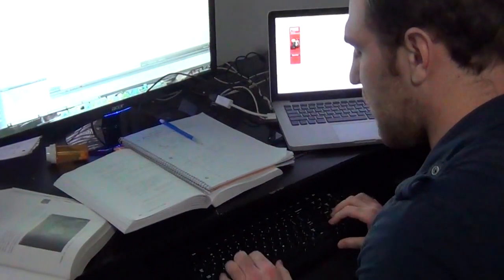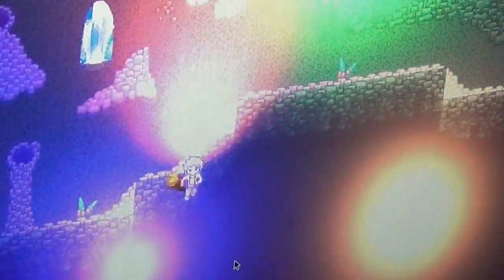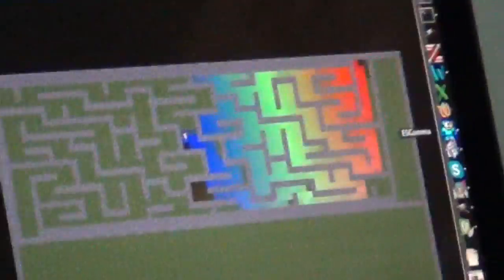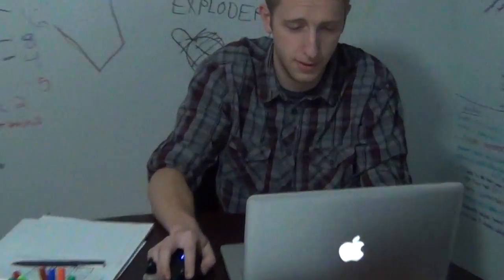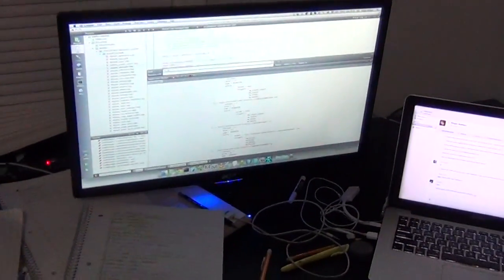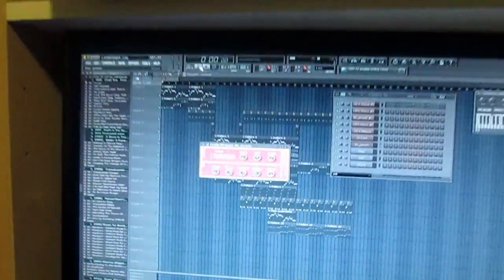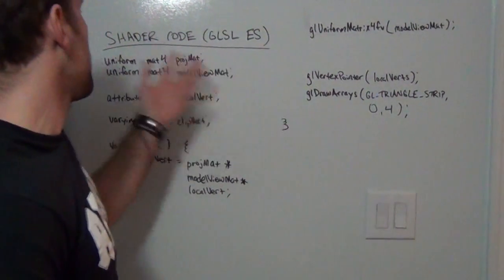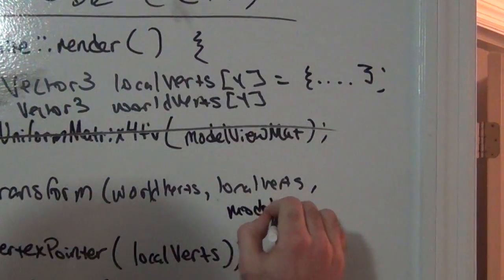Adventures in Game Development Chapter 21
We're back, and we're completely raw and uncut! We're hoping to continue with regular updates now that we have adopted a new format for the series.

Falco implements the lighting and dynamic shadow engine along with the 3D audio engine. Tyler implements A* and various path-finding heuristics in Lua, and Connor introduces us to his setup and composes tracks for Loren and the Caves.